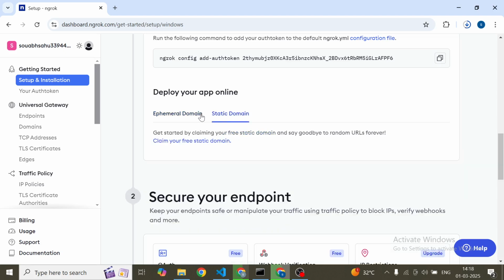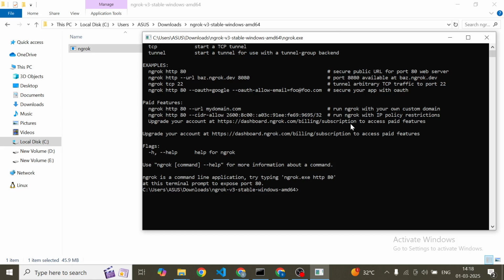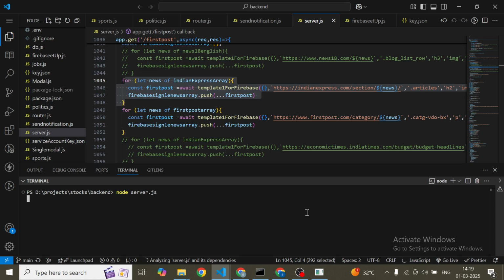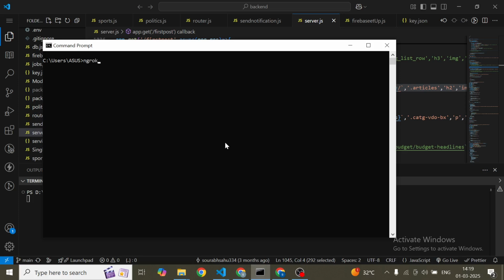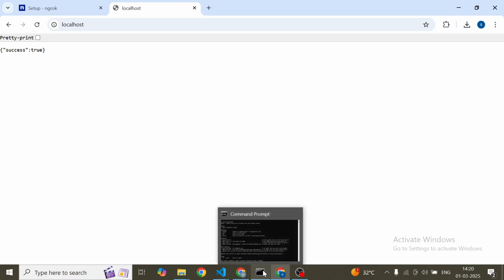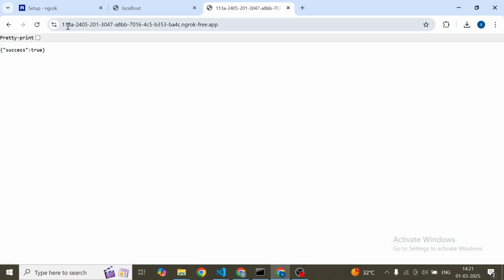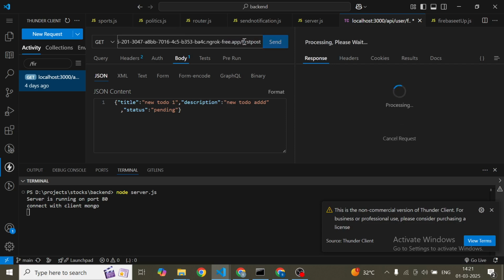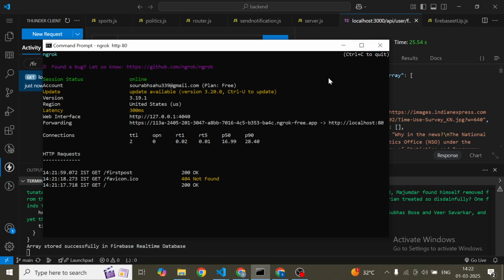Ngrok Awsome Remote server hosting guide quick setup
step  -2 - open cmd check ngrok command
step -3 - run that ngrok config add-authtoken 2thymubjz0XKcA3r5ib this will you get from ngrok dashboard
step -4 - ngrok http with your port replace it